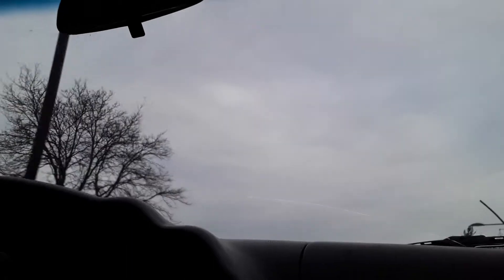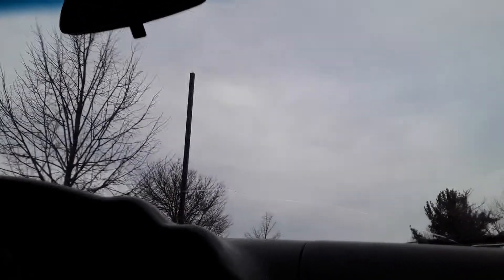what it's like daily driving a classic car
driving cars auto racing jdm mechanics money pit